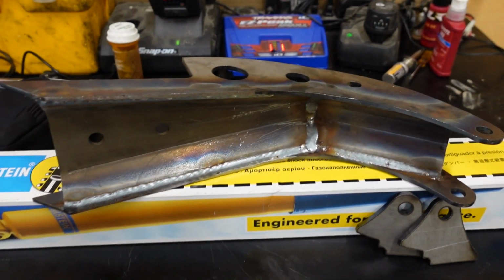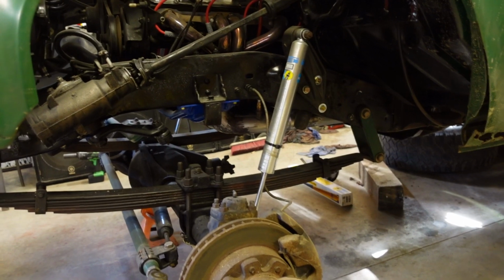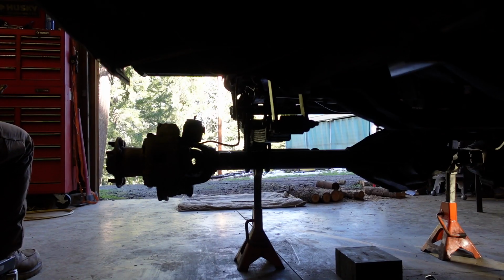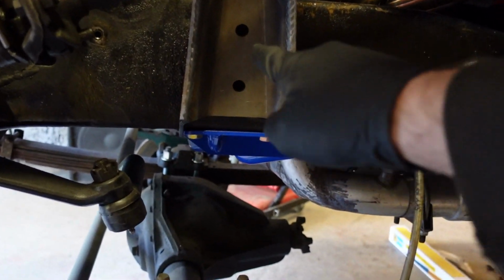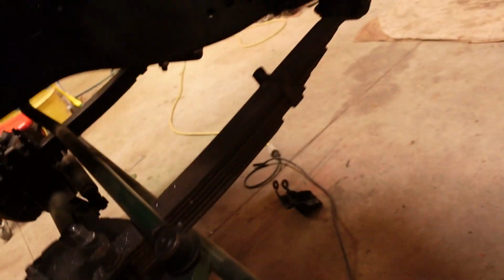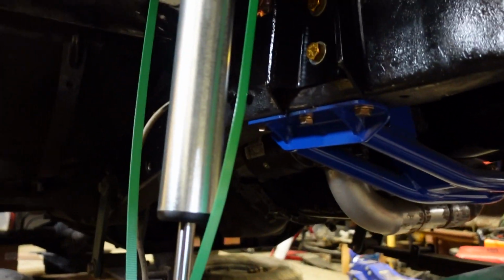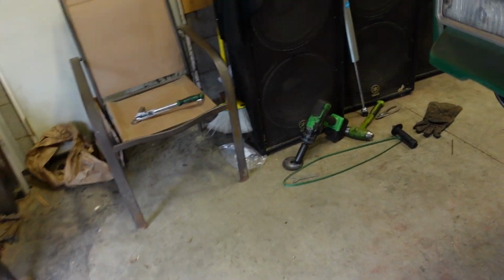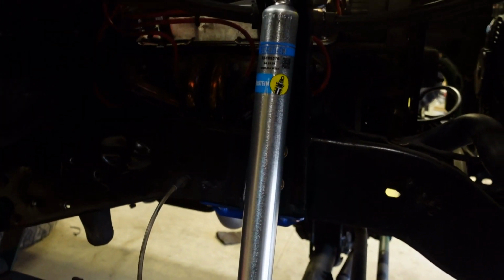14" Bilsteins on the K10...finally!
I've been lagging to install these shocks on the rig for a while. I finally got the job done and can move on to other parts of the project.

Parts list

DIY4x4 Shock towers
14" travel Bilstein 5125 shocks
Ruffstuff D60 Inner C shock tabs

Next up, Gears and Lockers.